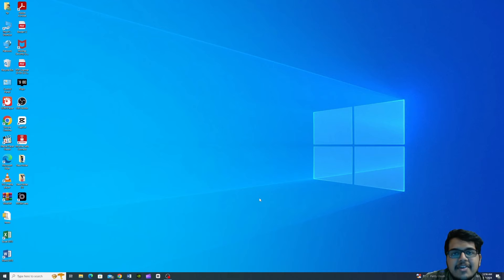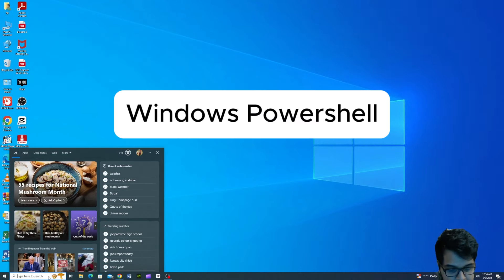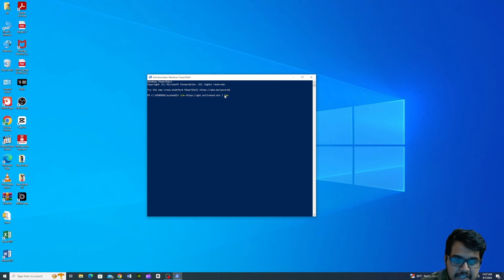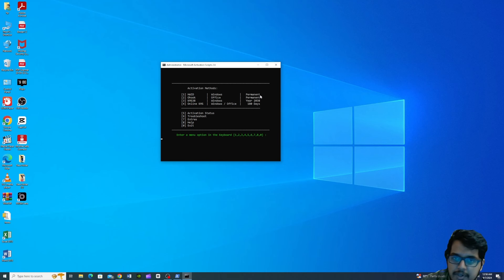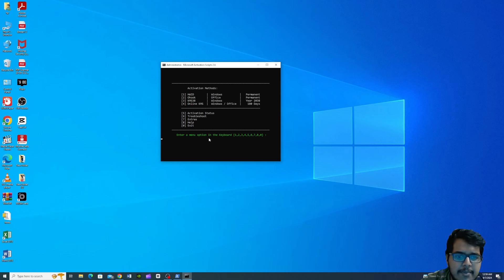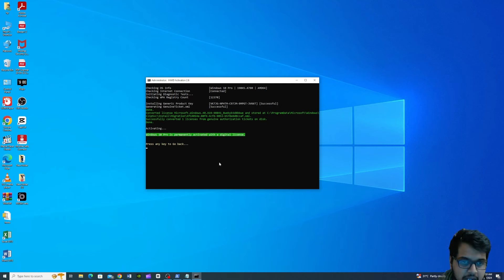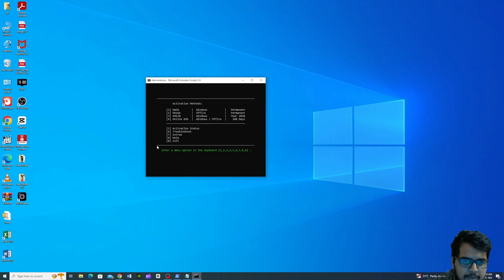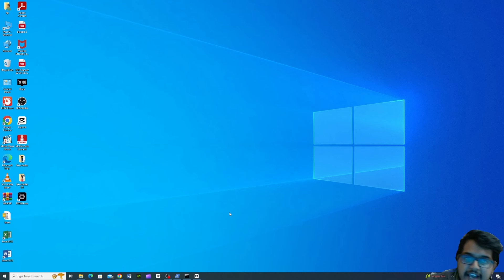How To Activate Windows 10 Permanently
In this informative video, we will guide you through the process of activating Windows 10 permanently. You will learn step-by-step methods to ensure your operating system is fully licensed and functional. Whether you are a novice or an experienced user, our clear instructions will help you navigate the activation process with ease. Join us to unlock the full potential of your Windows 10 experience.